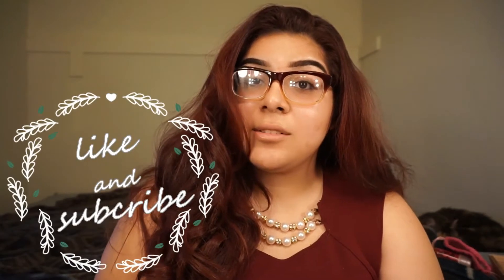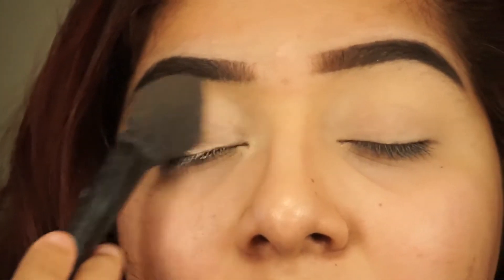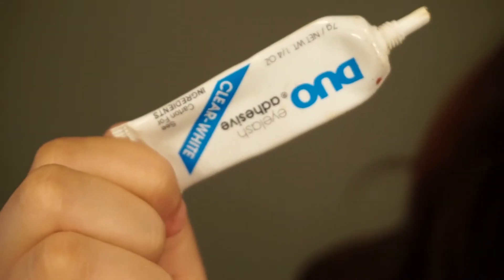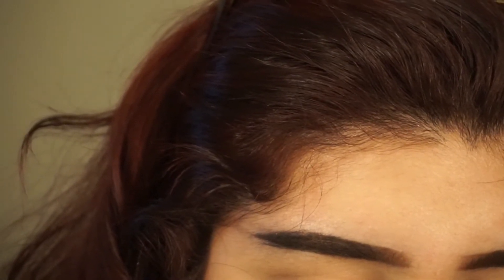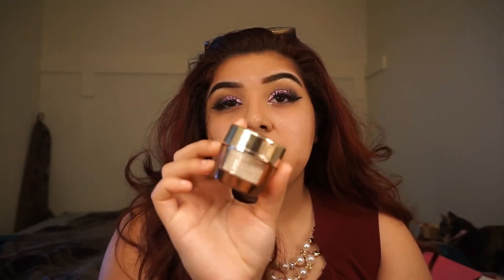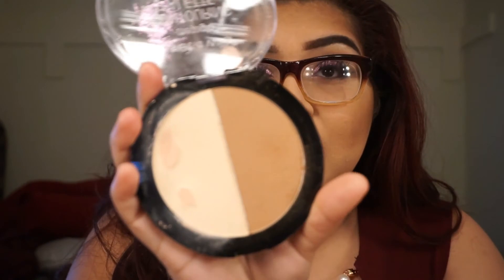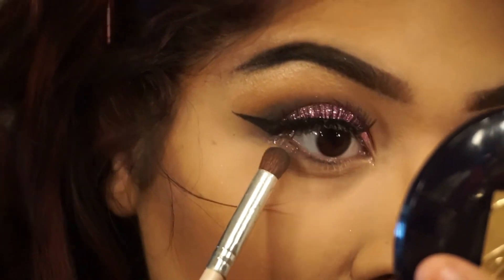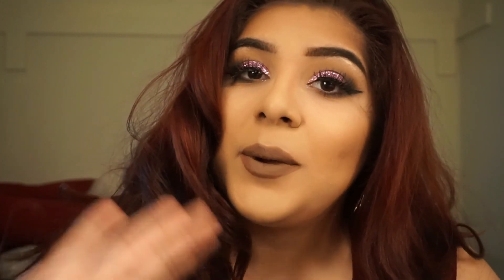Glitter Glam | Tutorial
[FACEBOOK] Mariecela Beauty
[SNAPCHAT] mariecellao
[INSTAGRAM] MariecelaBeauty

[[Products Used/Mentioned]]
Rimmel Match Perfection Concealer[light]
Anastasia Beverly Hills Eyeshadow[Burnt Orange & Smoke]
J.Cat Glitter[Wild Berry]
Estee Lauder Double Wear Foundation[Tawny]
Wet N Wild Megaglo countouring pallet [Dulce De Leche]
Kiss Lashes [Posh]

[[BRUSHES MENTIONED]]
BS-Mall 14 pcs set
Nyx lingerie Lipstick[ honeymoon]
Milani Lipliner [spice]

[[CAMERA]]
Sony a5000